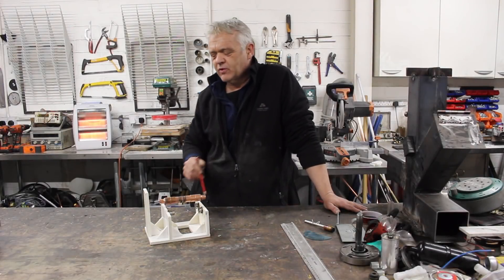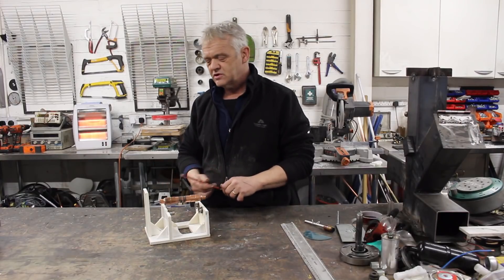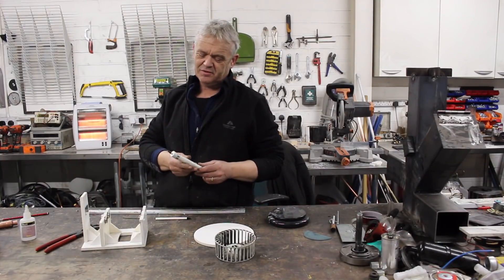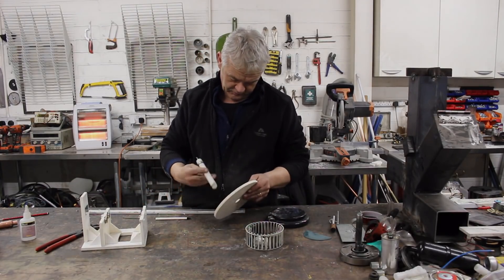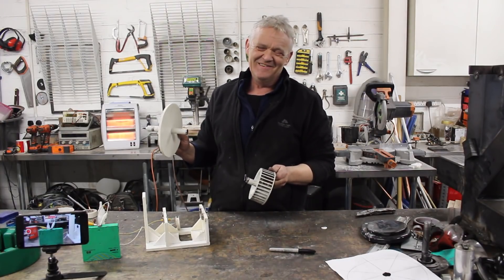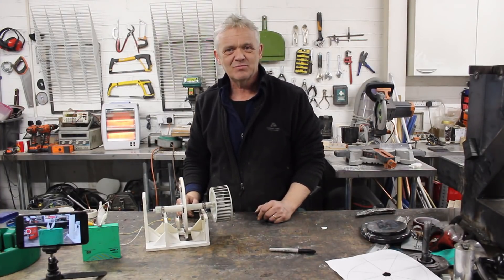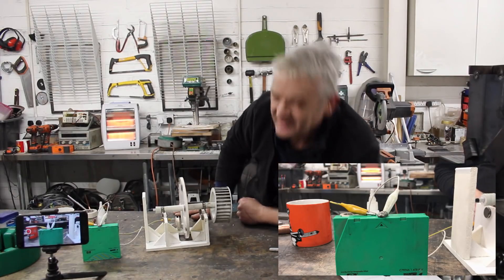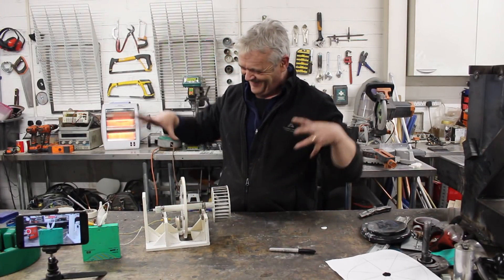1430 Wind Turbine On Magnetic Bearings